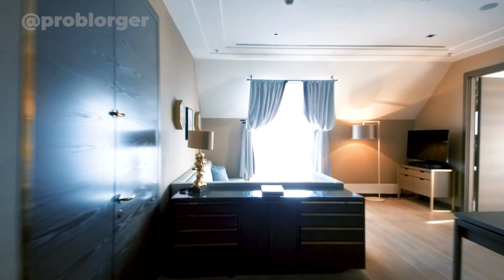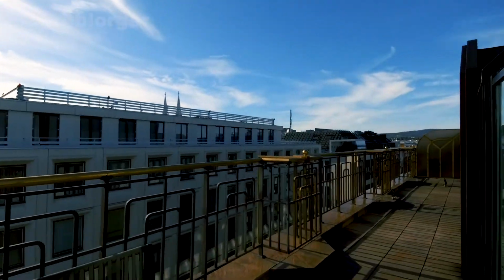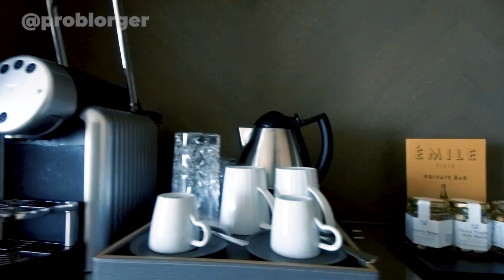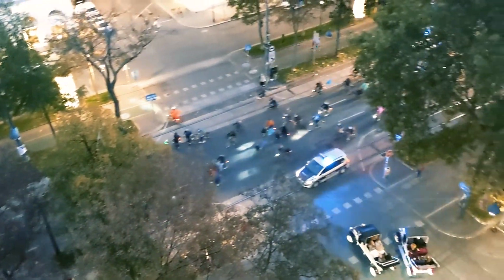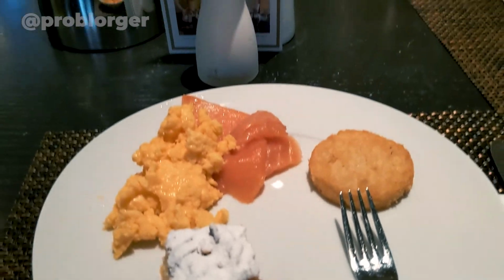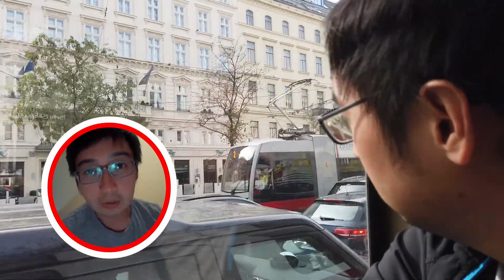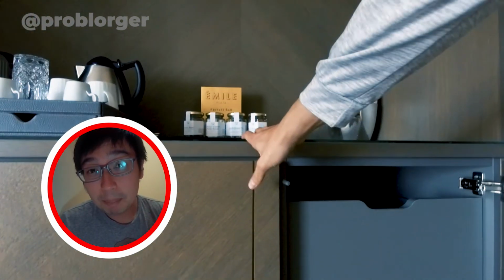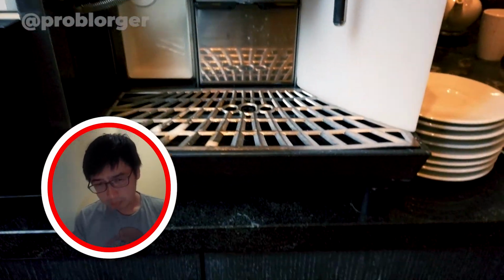Upgraded To The Royal Suite At The Hilton Vienna Plaza!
In this video we go over my free upgrade to the Royal Suite at the Hilton Vienna Plaza, Austria. When using Hilton Hotel points, nights are 60k point while cash booking are well over $300USD. I used my Hilton Free night certificate and didn't spend any money here.

Additionally, I had the AMEX Surpass card that gives me gold status so I was eligible for upgrades...but this one was nuts!